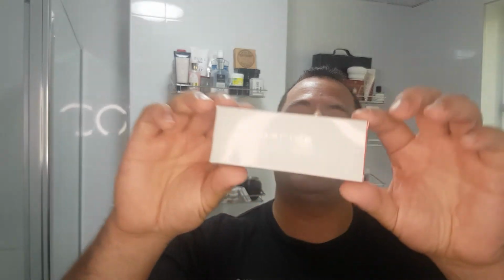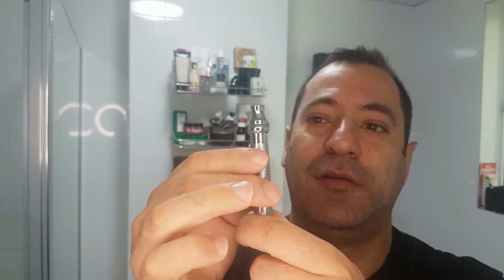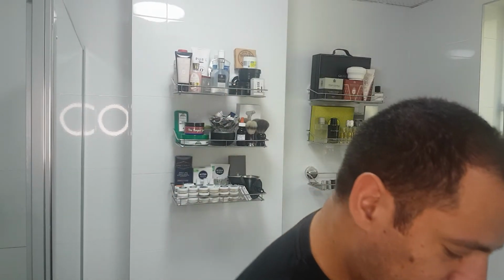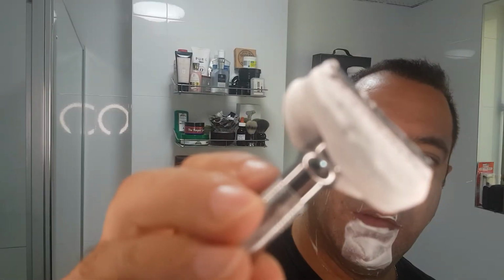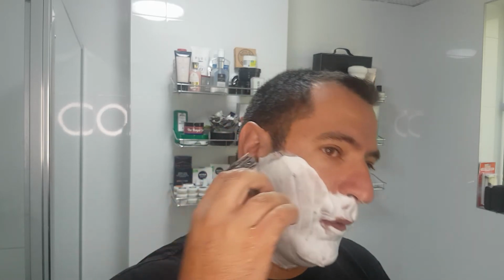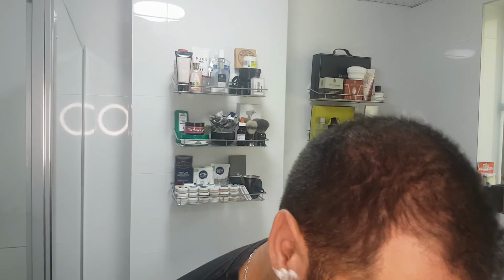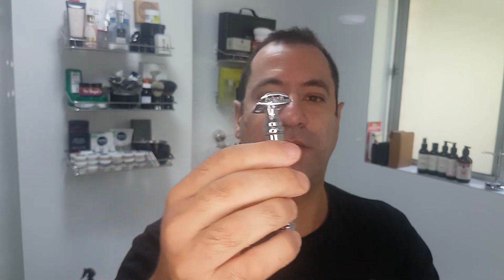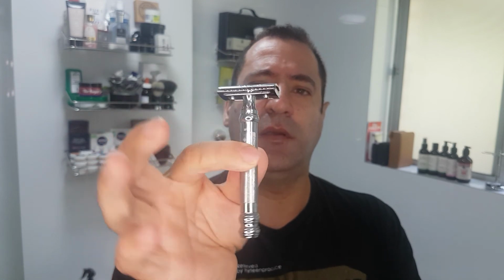Parker 98R DE Safety Razor Review Shave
Razor - Parker 98R DE Safety Razor
Blade - Astra Greens
Cream - Palmolive Shave Lather
Brush - Yaqi Moka Synthetic
Post - Tea Tree Witch Hazel
Balm - HA Serum + Prorasso Green Tea and Oat